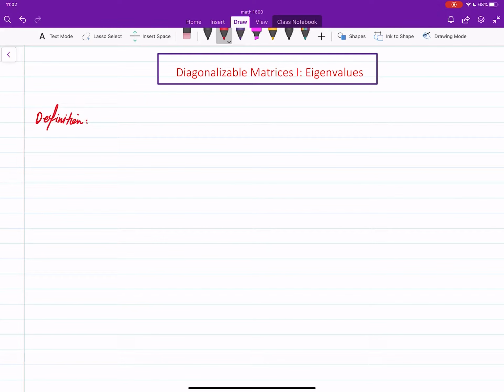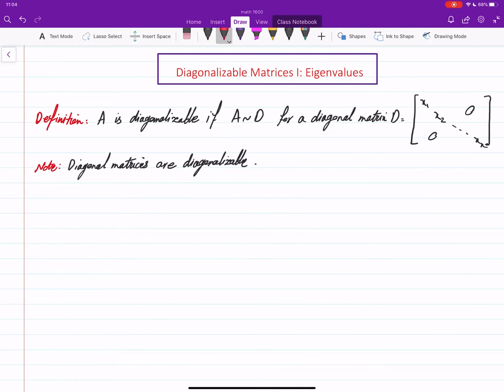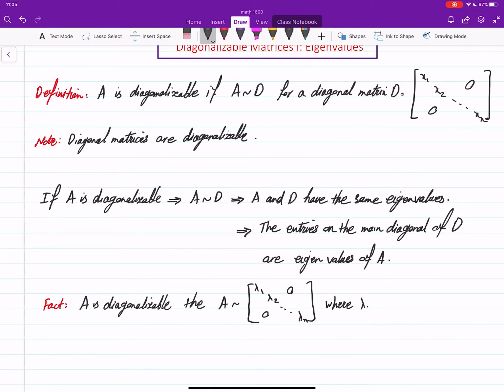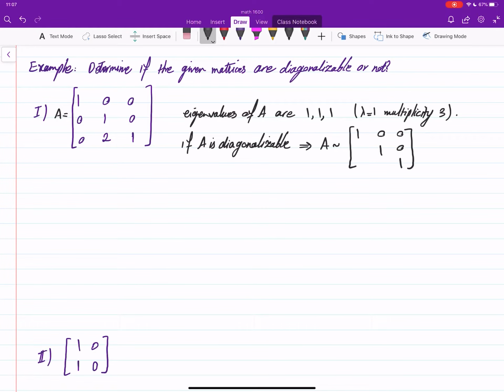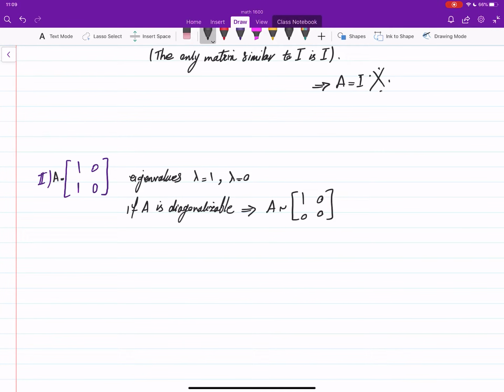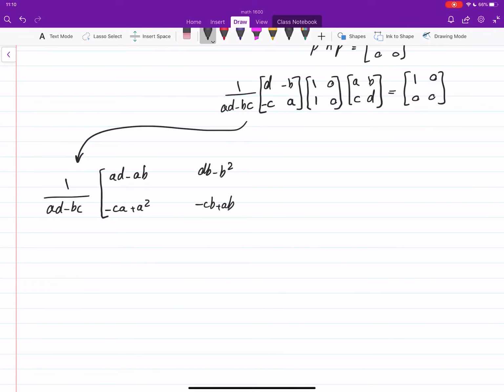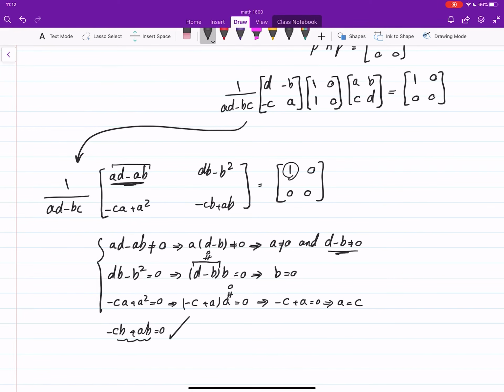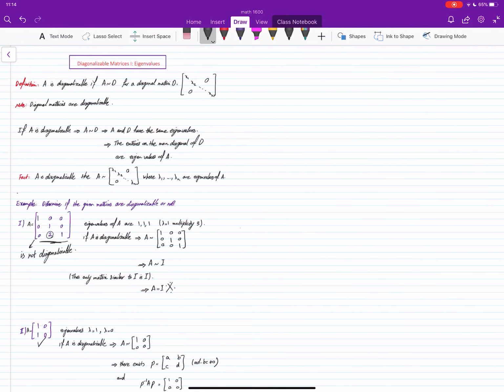Labtube-(Linear Algebra I)- Diagonalizable Matrices I: Eigenvalues